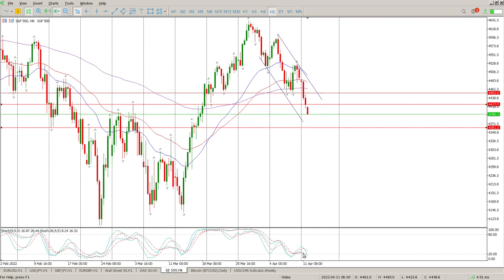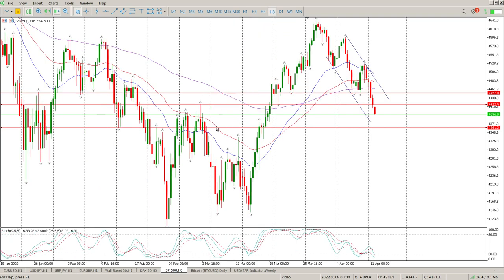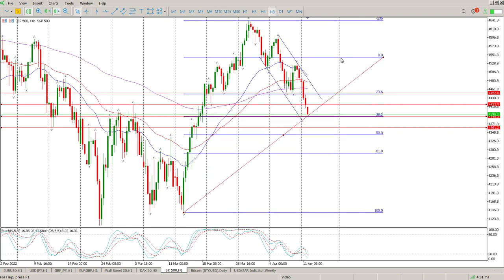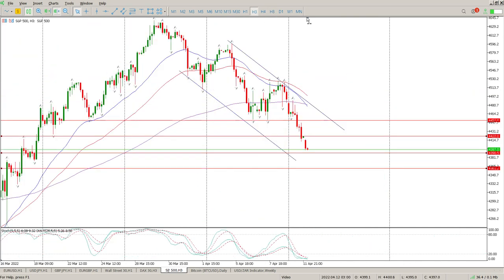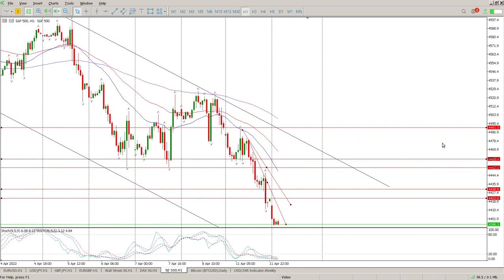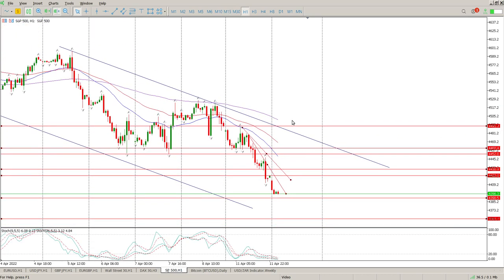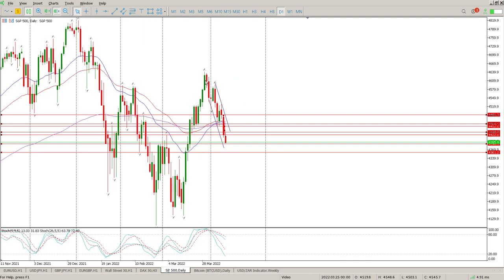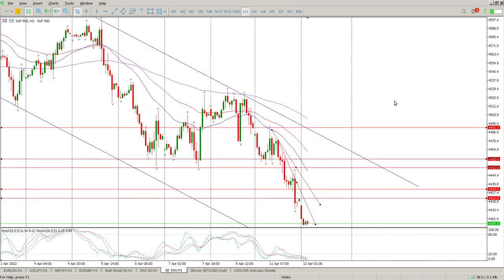S&P 500 Today 12 April 2022 Technical Analysis. Daily market analysis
Daily Technical Analysis of S&P 500 Today 12 April 2022